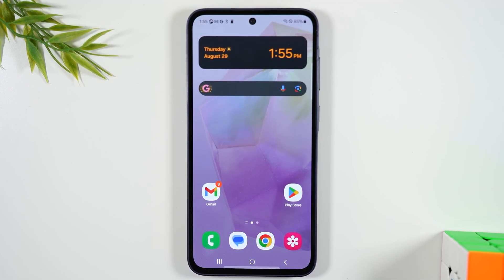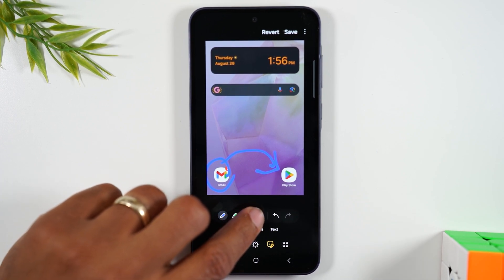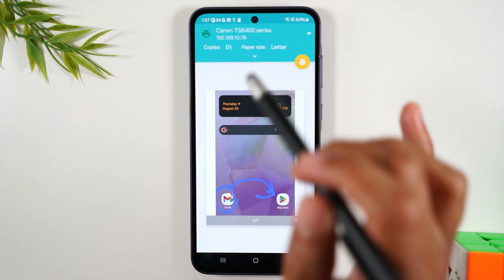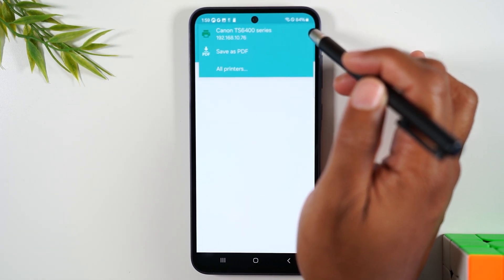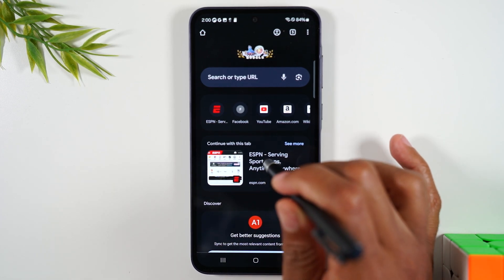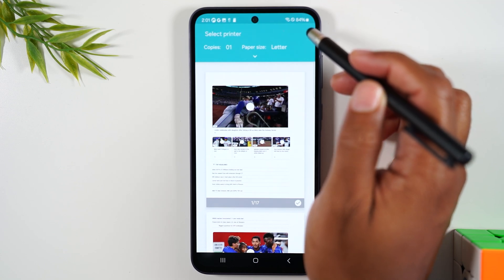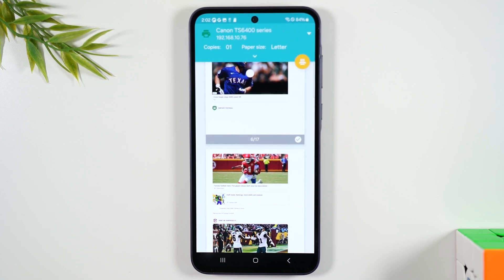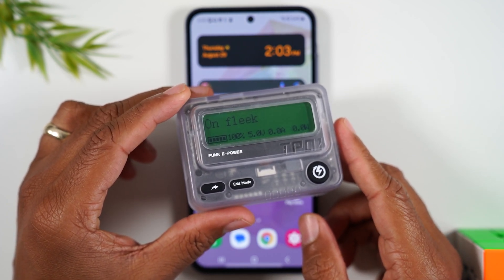How to Take a Screenshot and Print Samsung Galaxy A35 5G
📍You need these for your A35 ➡️

Step by step walkthrough of how to take a picture of your screen on the  Samsung Galaxy A35 5g. You will also learn how to print an email, from a website, and a picture.
Video Chapters:
00:00 - How to Take a Screenshot
01:21 - How to Print the Screenshot & Other Pictures on Your Phone
02:54 - How to Print an Email
04:18 - How to Print a Web Page